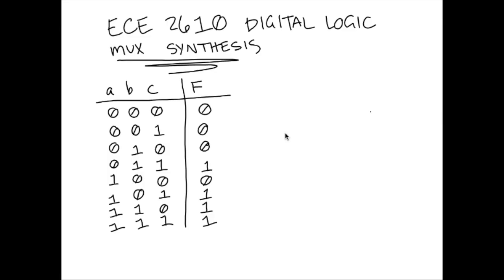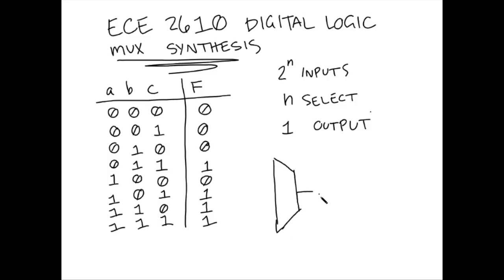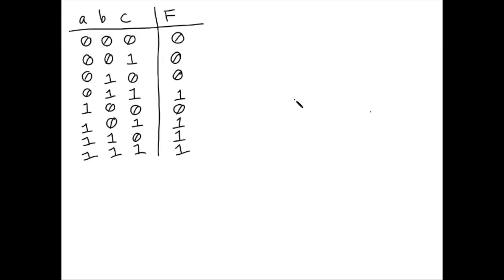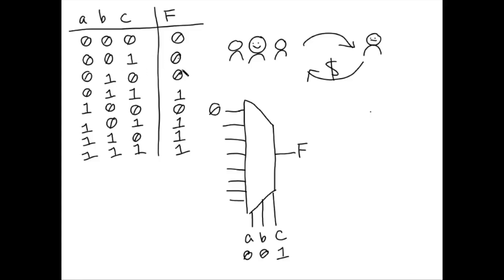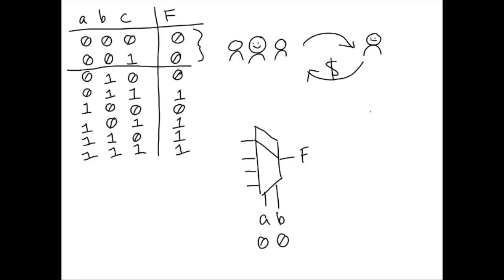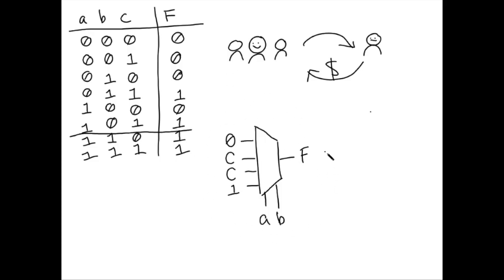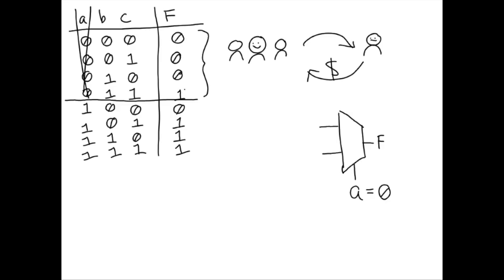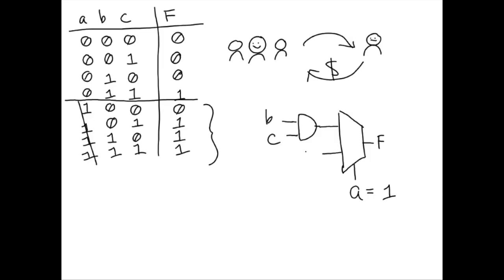Digital Logic | Multiplexer Synthesis | ECE 2610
Learn how to synthesize a truth table into logical networks with 8x1, 4x1, and 2x1 multiplexers.